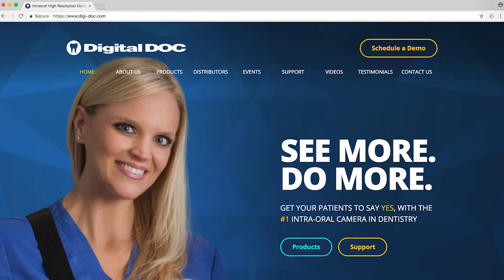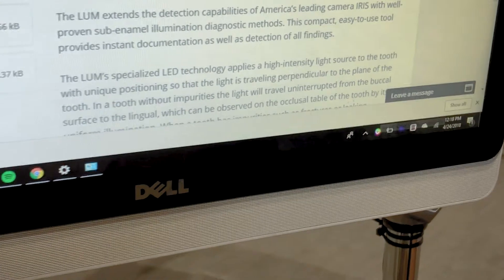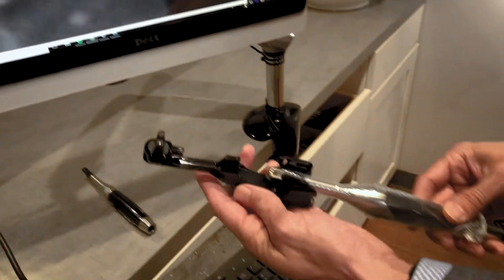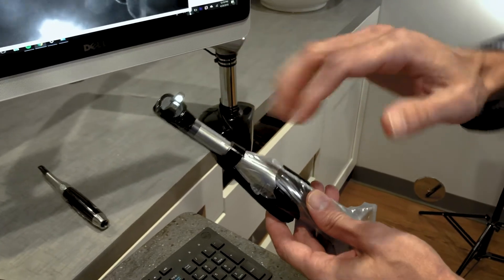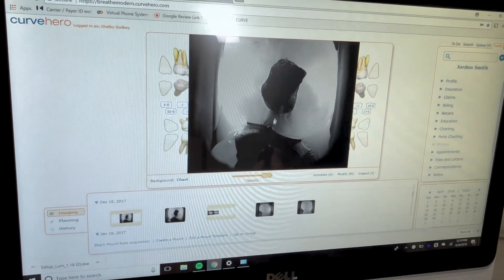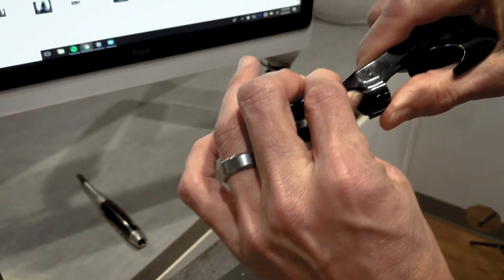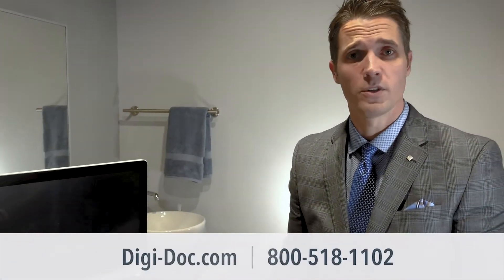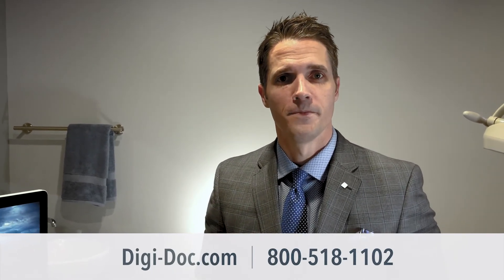LüM Transillumination Install & Training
SEE More.  DO More.  LūM transillumination by Digital Doc LLC.  Discover and treat abnormalities, fractures, interproximal decay.  When a tooth has impurities such as fractures or leaking amalgam, the light is dispersed showing up clearly in near X-Ray like images.

Doctors SEE More and know where to put the bur when beginning to restore a tooth.
Decay is discovered in hard to read areas that don't always show up clearly on the PA.
Patients understand and accept treatment with these crystal clear images.

Dentists across the globe are choosing Digital Doc's Intraoral Camera Technology to increase their preventative dental care. Not only will it increase your case acceptance, you will decrease patient turnover.

LūM Transillumination Install/Training Transcript

Meet Brett Wilson, President of Digital Doc. This video takes you through the installation and training of our LUM sub enamel illumination technology. First let's walk through the installation.

We're simply going to go to digitaldoc.com
Click on products
Carries detection
Click the details.
Click installer.
It'll install in the bottom tray in color.
When you're using the camera in color you'll see that color wheel.
Go to our software.
Get an image.

With the HD camera and our Iris 2.0 camera because you want to be on one setting. You'll be in the one setting with the HD. I have a sheath on the camera here. So notice when I double click the icon to the bottom of the tray right here the camera light turns off and it goes to black and white. Then you want to attach the LūM to the HD camera on the back of the LūM.

Right here you have the power button that power button will turn on the light on both sides. We're going to illuminate the two from both sides right here. So with this one to go inside of the mouth capture with the existing capture buttons on both sides of the camera.

At this point you're looking for inner proximal decay. That's the beauty of this digital dental technology. That's what's really going to show up in areas you're not even going to be able to see on a regular P.A. You're going to be able to determine carries located tooh. So, with a tooth that has carries Brett will show you what you're looking for. You'll notice here in the video we have amalgam we're able to identify fractures.

When you are working with a patient, you simply show them your findings on a big screen with the HD technology and that's it. It's as simple as that. Your case acceptance will dramatically increase with this high quality intraoral camera.

It's that simple. Sub enamel illumination. We hope you enjoyed this quick little product demo here of the LūM HD. Enjoy amazing image resolution with easy product install and operation. Ask for technical support. Our team will remote login and answer any questions with the install whatsoever. We're here to help you grow your business.